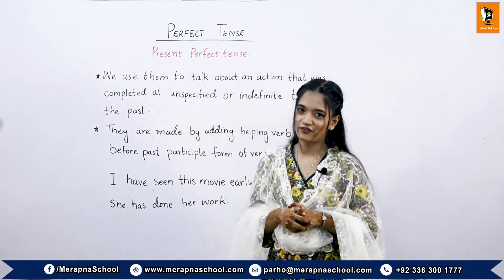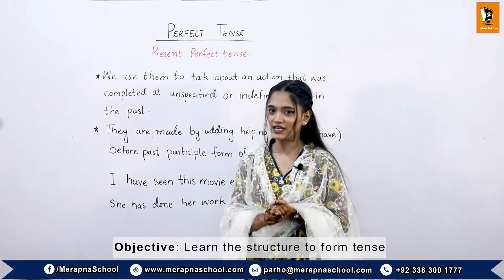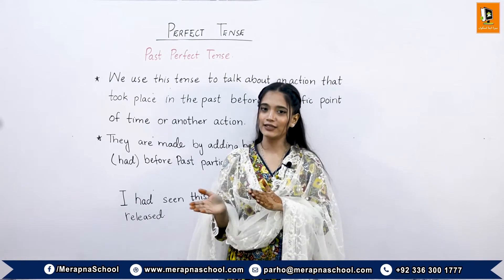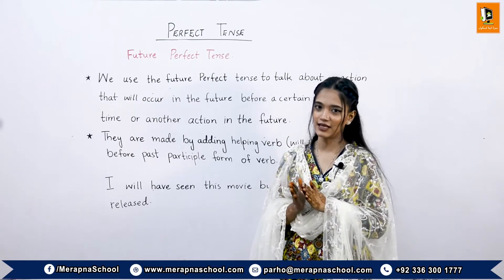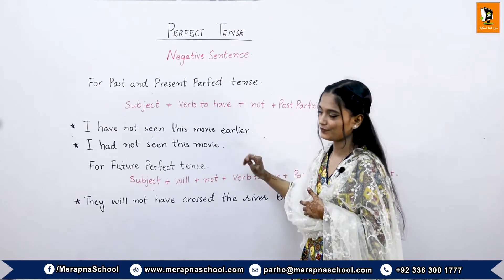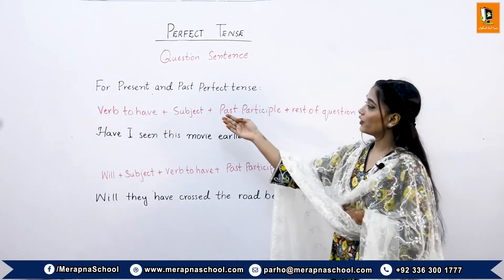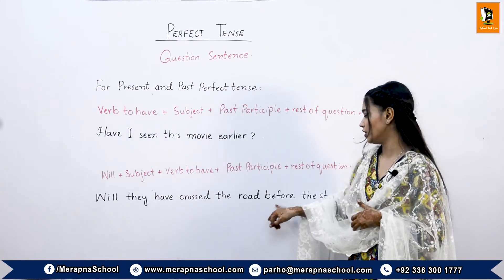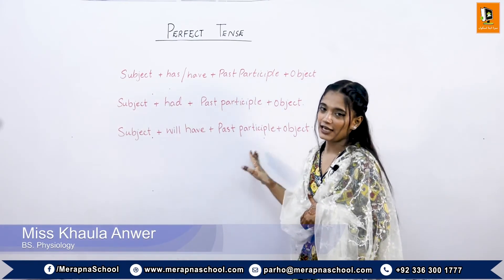10.3 | Perfect Tense (Present, Past, Future) | V English | MerapnaSchool